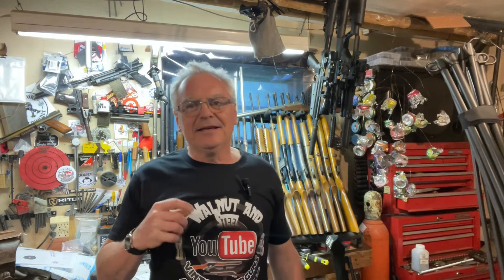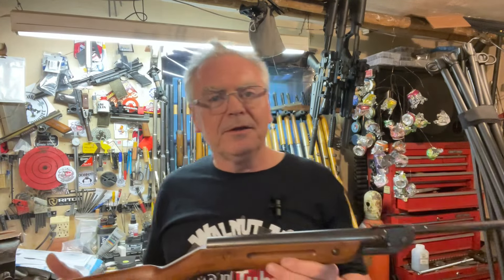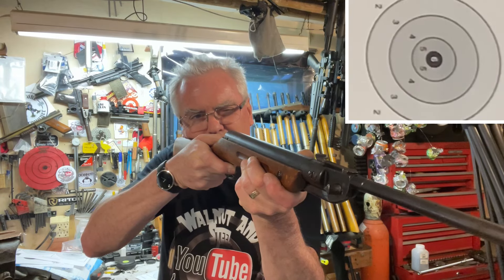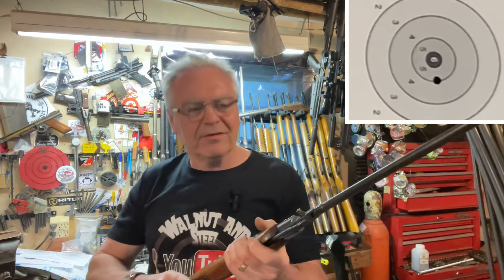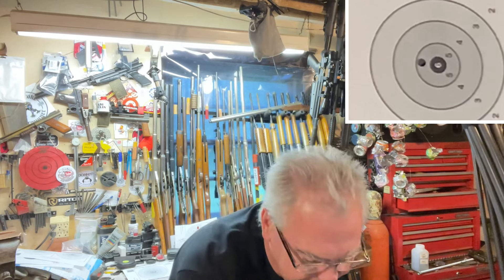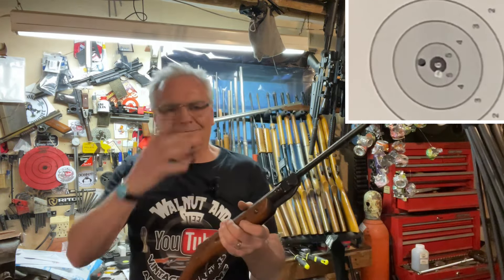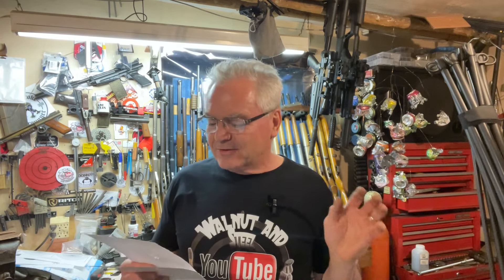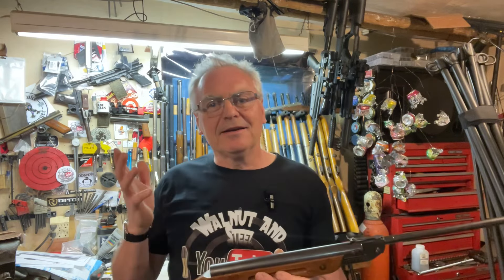UBC vintage airgun competition 1920’s Haenel model 1